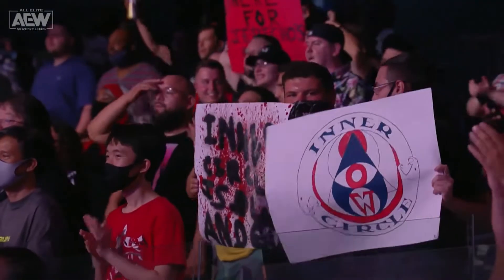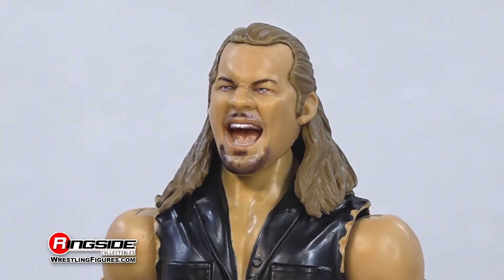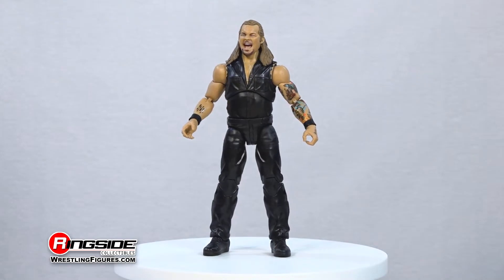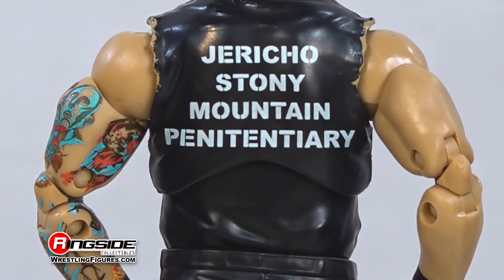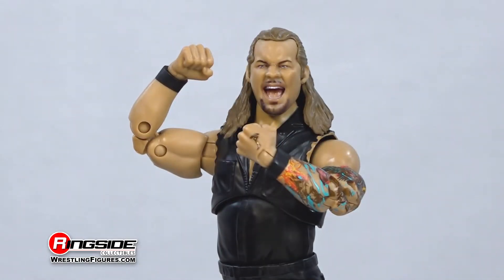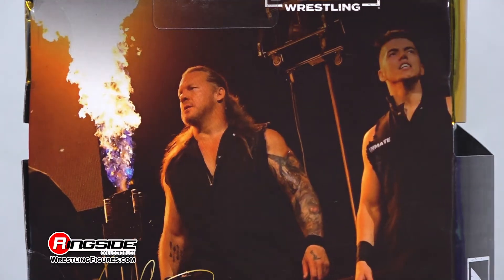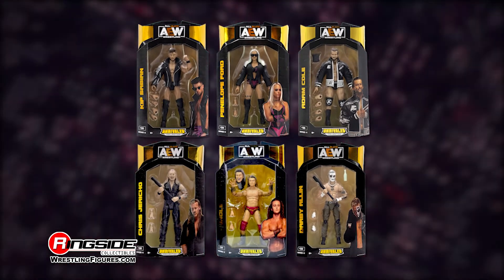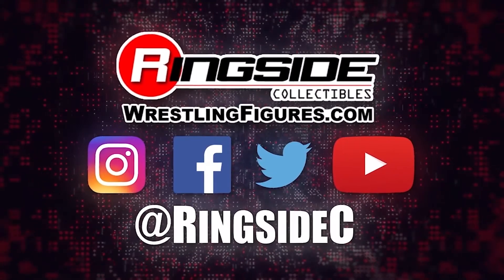AEW Figure Insider: Chris Jericho - Jazwares AEW Unrivaled 11 Wrestling Action Figure!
The Inner Circle has the best leadership ever with an inside look at the Chris Jericho AEW Unrivaled 10 wrestling figure from Jazwares!